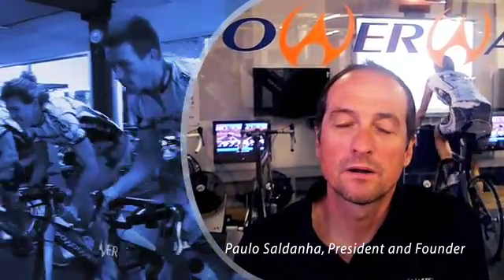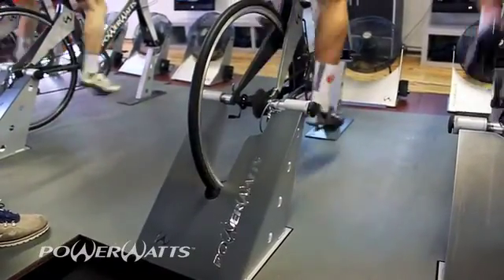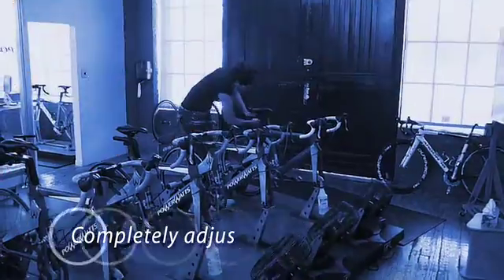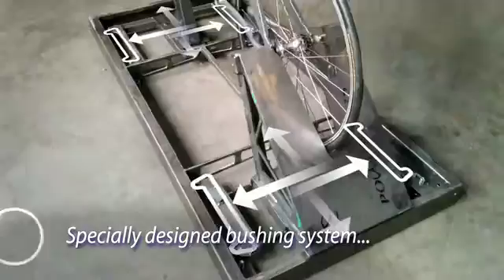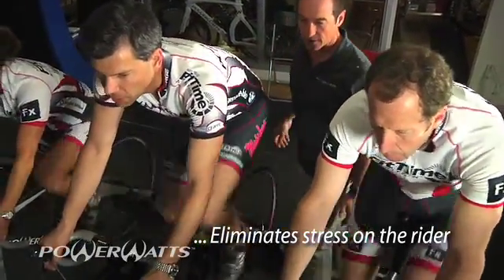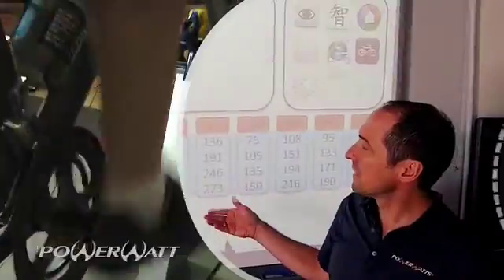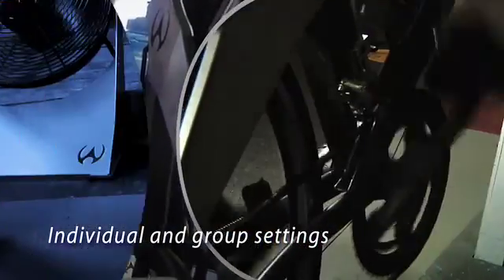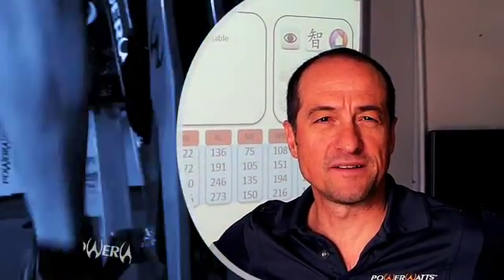POWERWATTSfinalEDIT072011h264sml.mov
PowerWatts™ is a technical and
power based indoor group training system designed to improve fitness and cycling performance.